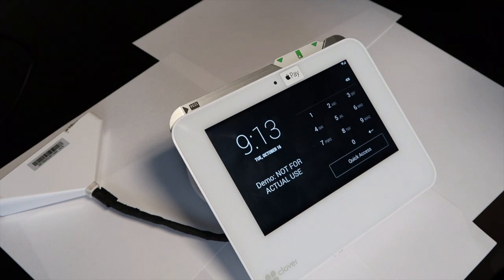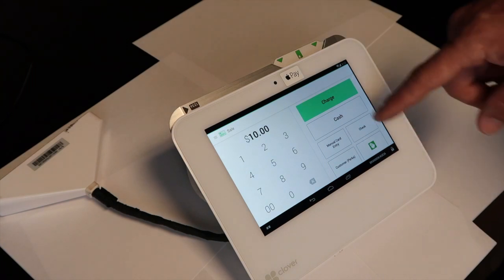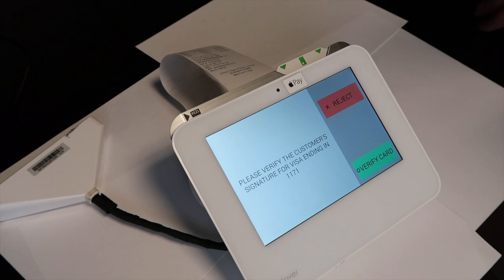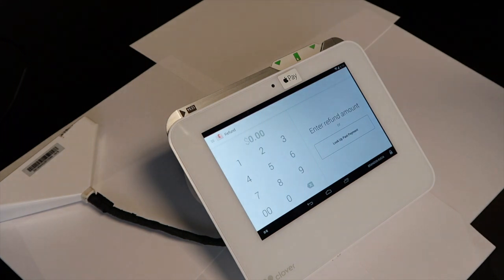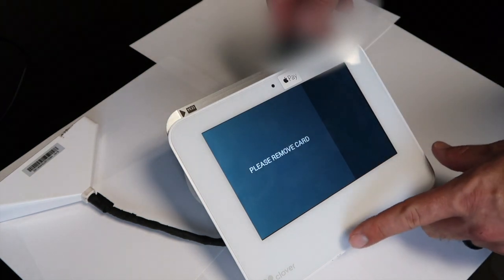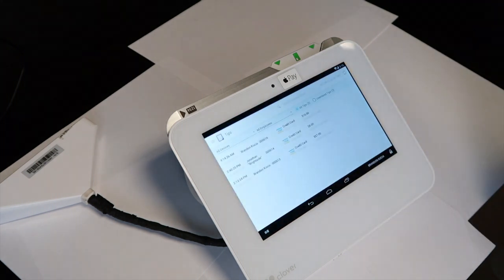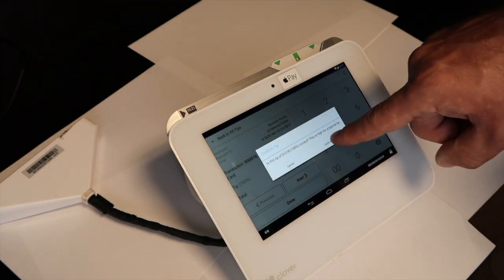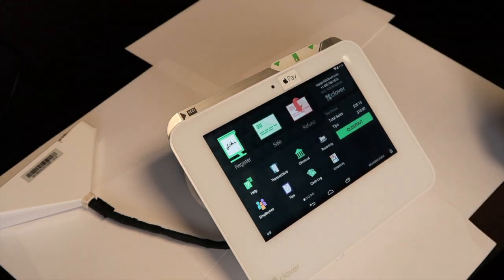First Data POS Software Clover Tutorial - How to run a sale, void, refund, tips, and closeout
Using First Data POS Software Clover? This tutorial will teach you how to run a sale (0:06), issue a refund (1:35), adjust tips (2:35), and closeout your current batch (3:30). For more instructional videos on other common point-of-sale terminals,